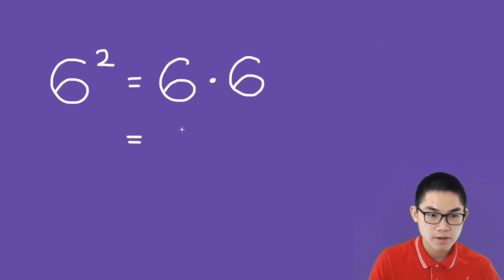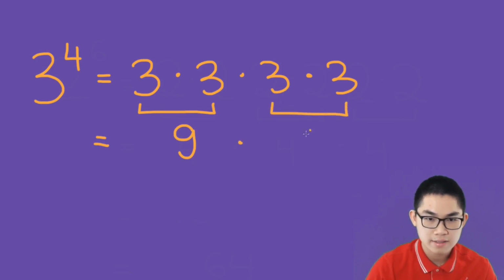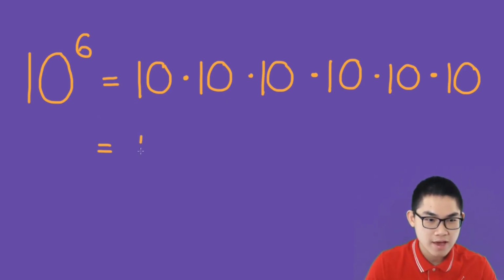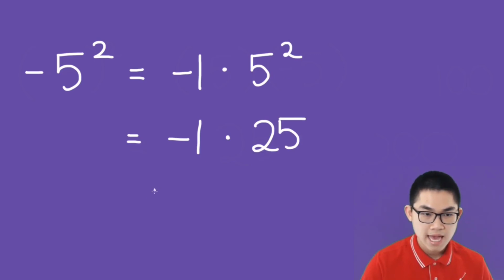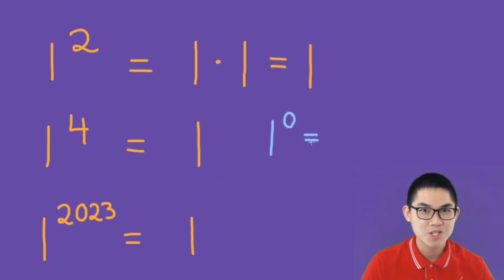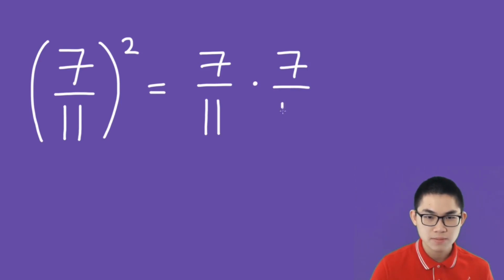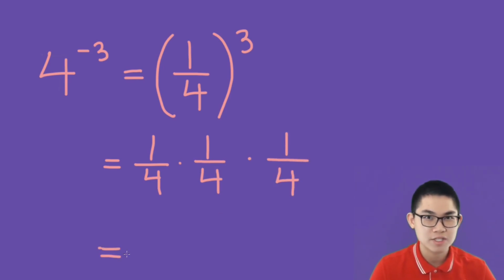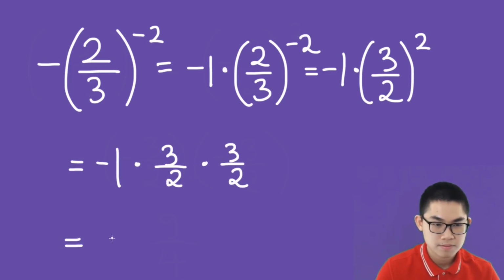Intro to Exponents and Powers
This pre-algebra video provides an introduction to exponents and powers. For example, 2^3 = 2*2*2 = 8. Here, 2 is the base, and 3 is the exponent. Exponents and Powers are often used interchangeably. 2^3 is read as "two to the power of three". This means two multiplies itself three times.

If you have zero to the power of a positive integer, the answer will always be zero. But you need to know that zero to the power of zero is undefined.

One to the power of any number, including zero, is always 1.

I also show you how to work with exponents and powers when there is a negative sign inside the bracket, or when there is a negative side but there are no brackets, or when the exponent or power is negative.

I also show you how to work with fractions with exponents and powers.

I hope you enjoy this video! In the next video, we will go over the order of operations in math.